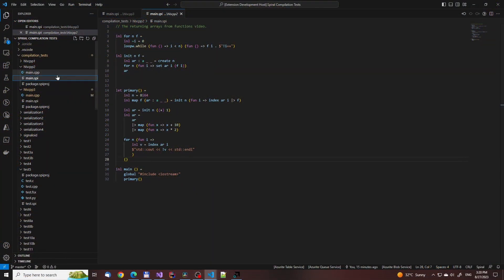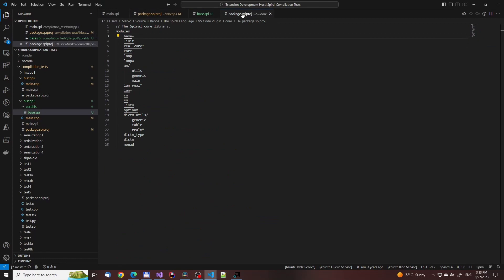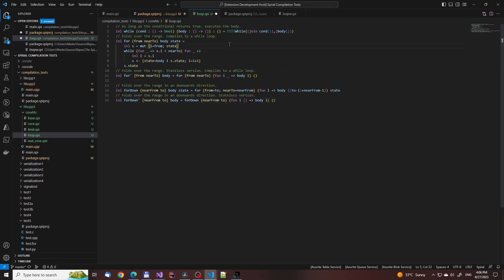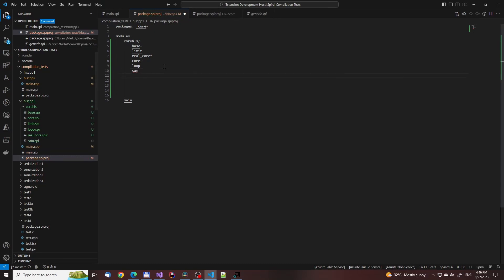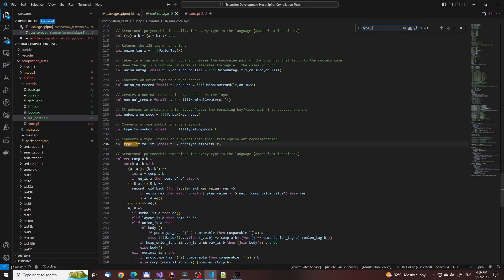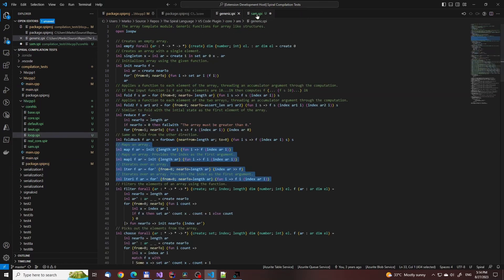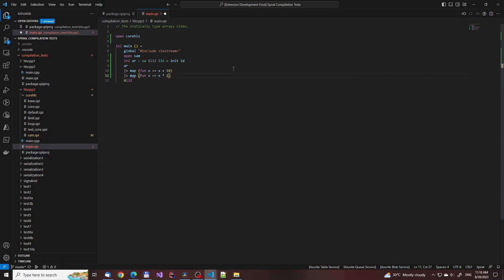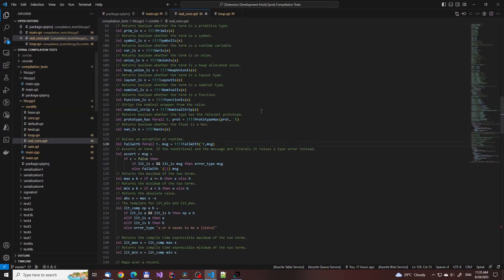Implementing static arrays, loops and map functions in Spiral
In this playlist we cover programming FGPAs using Spiral. It is a grand experiment where we will be building ML libraries from the ground up just for these devices, and using them to train RL agents. We will also be making the games to train them on. Tired of programming CPUs and GPUs? Are their capabilities not enough for you? This series should be a breath of fresh air for you. In this series we go above and beyond to show you what functional programming could really be.

TOC:

00:00:00:00 Intro
00:00:20:11 Changes to the compiler
00:00:52:00 Starting work on the HLS core library
00:02:49:04 Loops
00:04:05:29 Map functions
00:08:15:22 Testing the maps
00:10:06:23 Outro